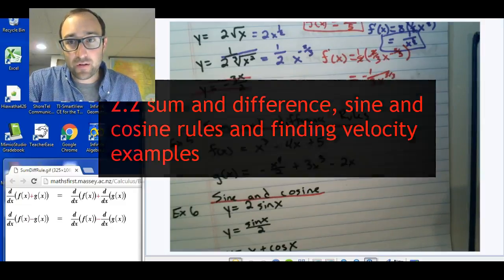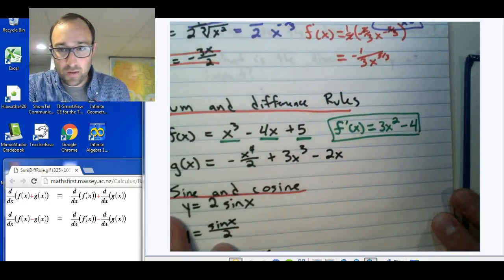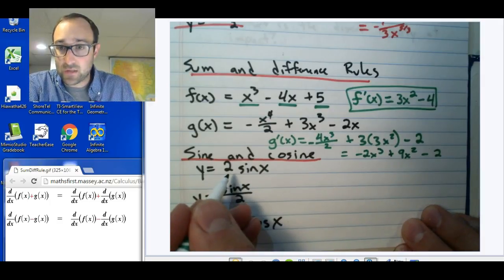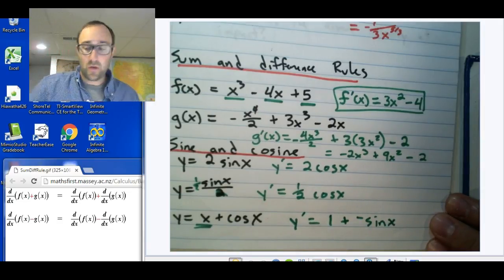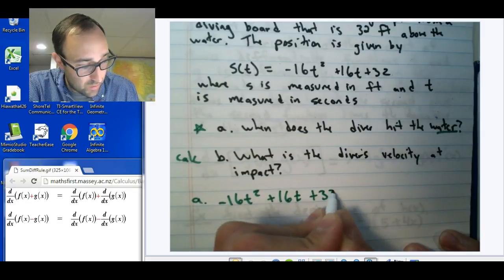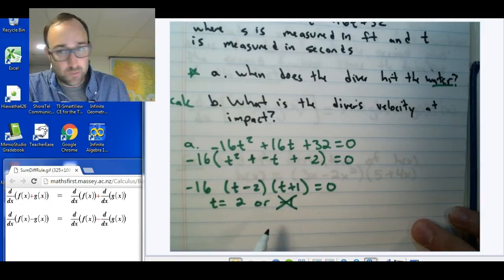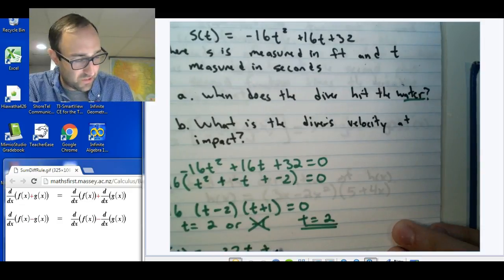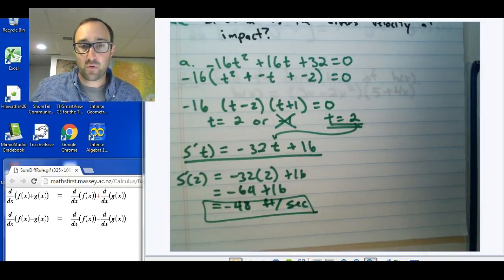2.2 sum and difference, sin cos examples